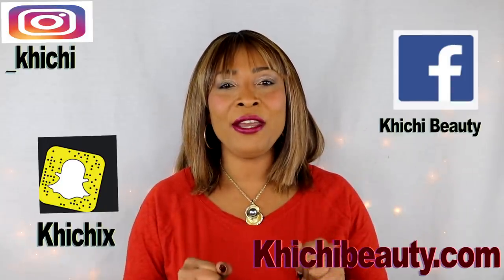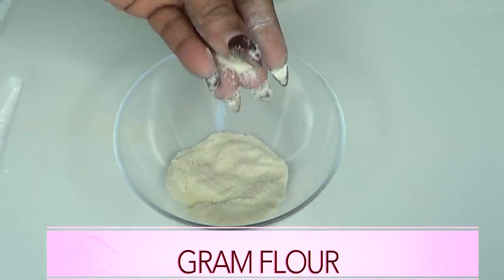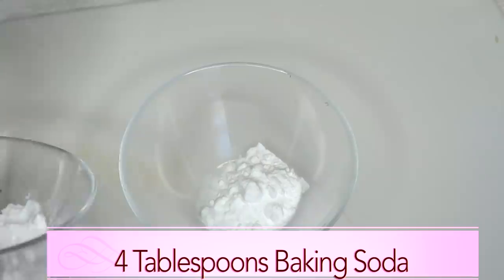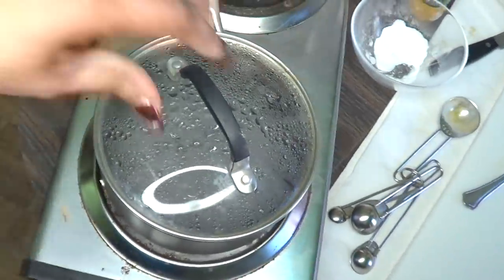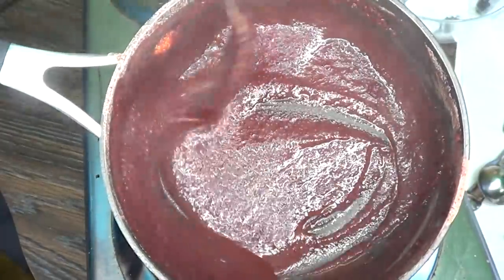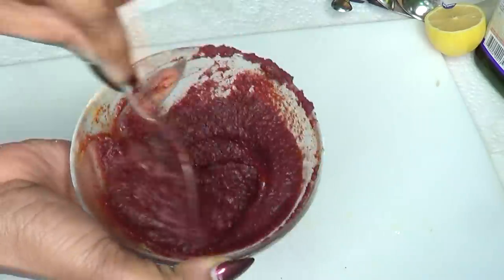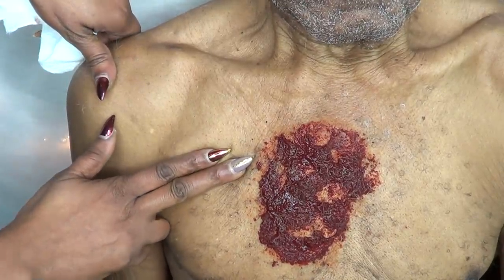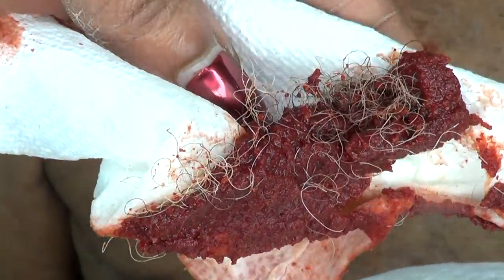REMOVE HAIR FROM FACE AND BODY AT HOME IN JUST MINUTES |Khichi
REMOVE HAIR  FROM FACE AND BODY AT HOME. IN JUST MINUTES
In this video, I used baking soda with some other ingredients to create a hair removal paste.

PRODUCTS MENTION:
TURMERIC POWDER
GRAM FLOUR